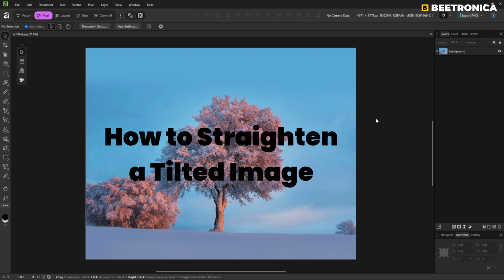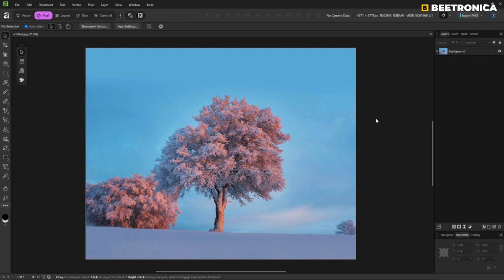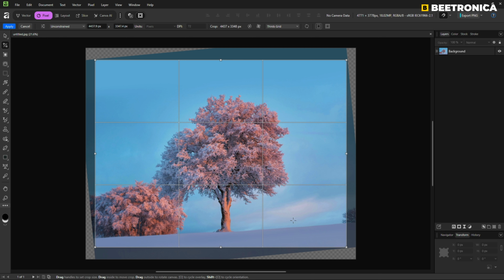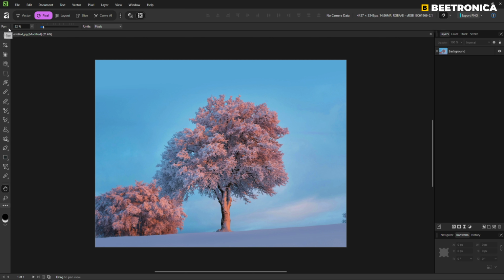How to Straighten a Tilted Image in Affinity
Got a photo that looks slightly tilted in Affinity? In this quick tutorial, I’ll show you a fast and simple way to straighten an image using the Crop Tool and a visual reference.